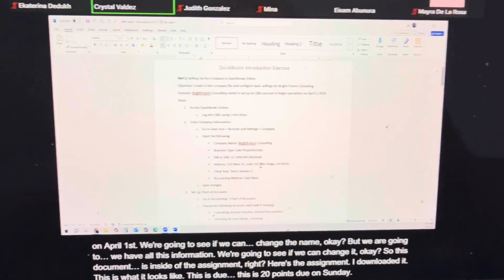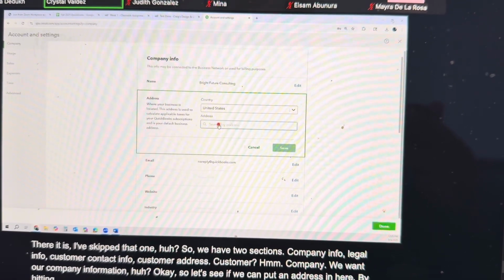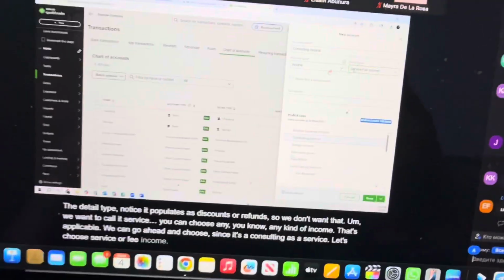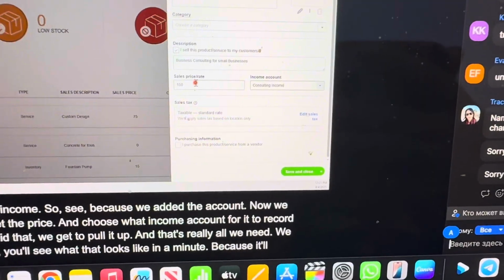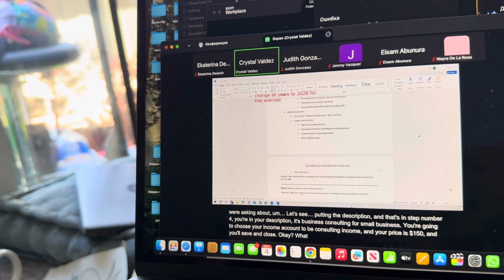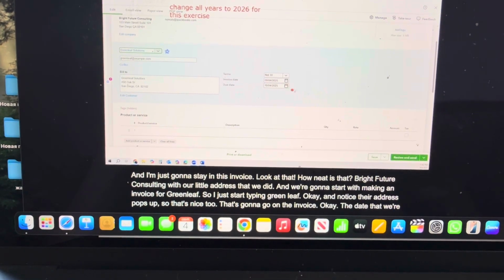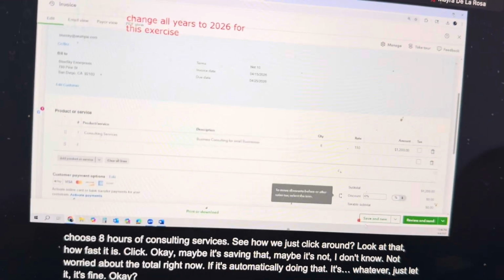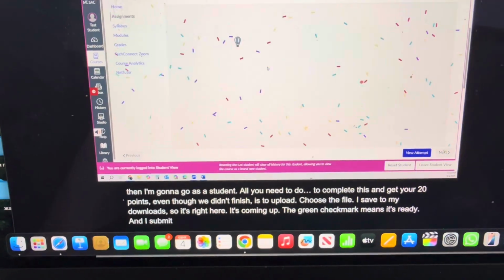QBO homework Quick Book soft training